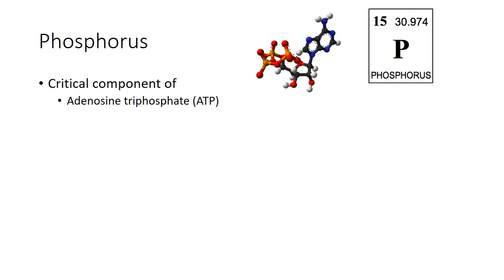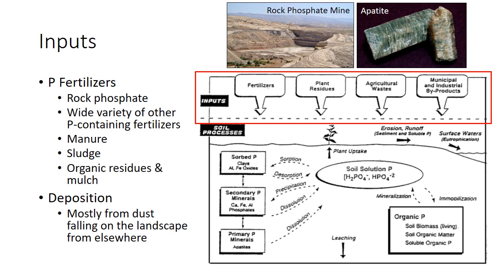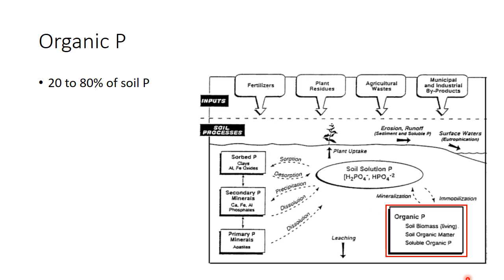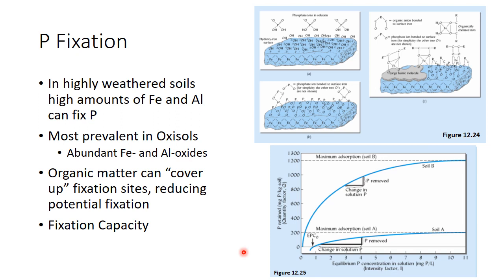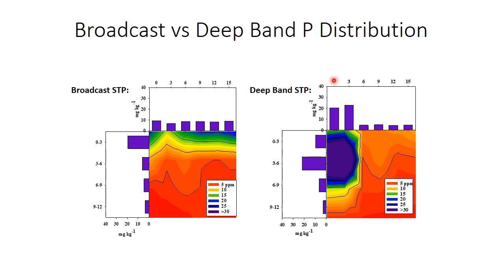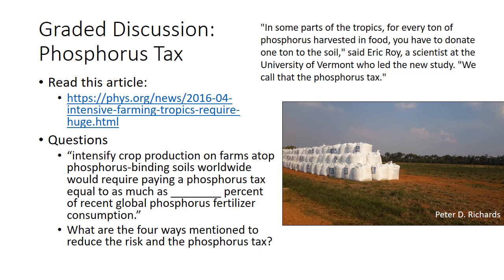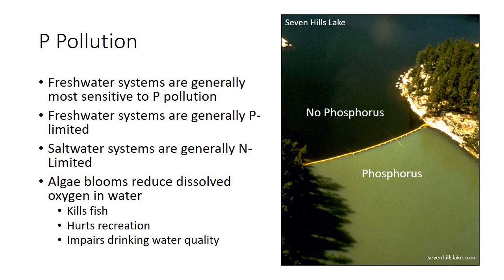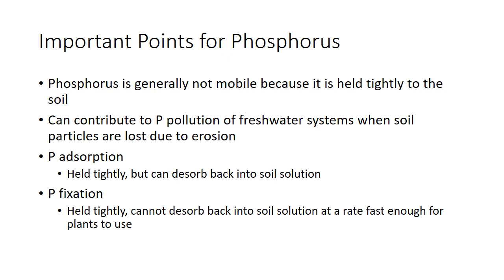Soil Fertility - Phosphorus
AGRON 305 - Soils, Lecture 6b - Phosphorus